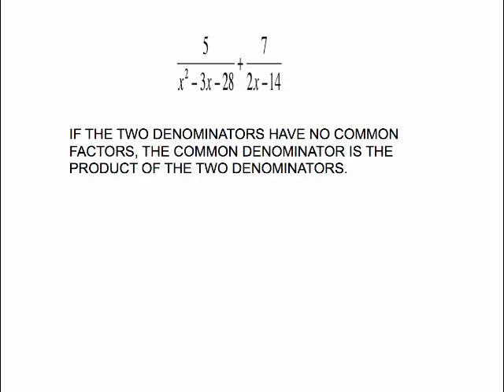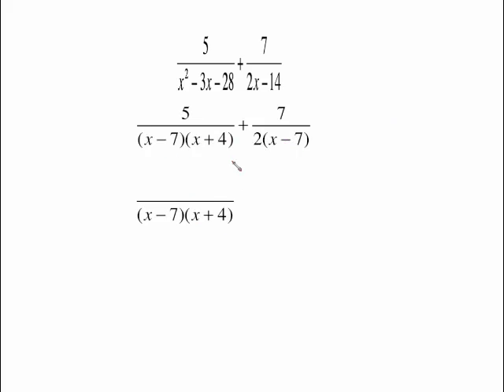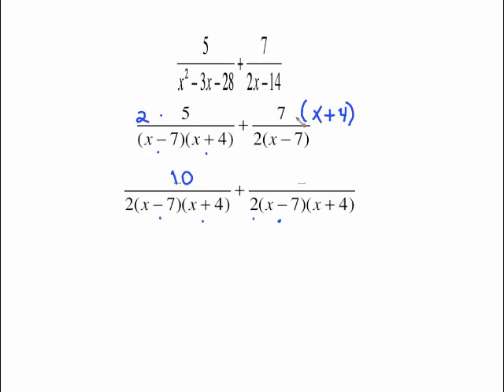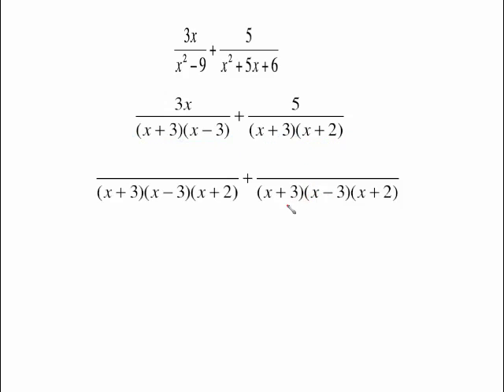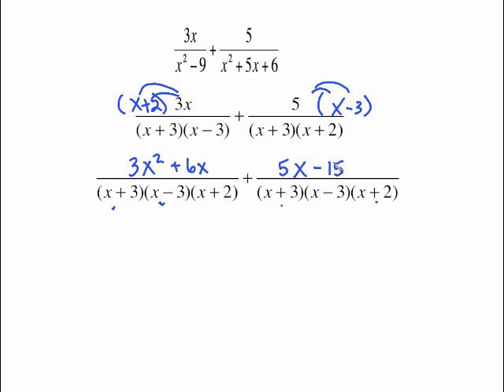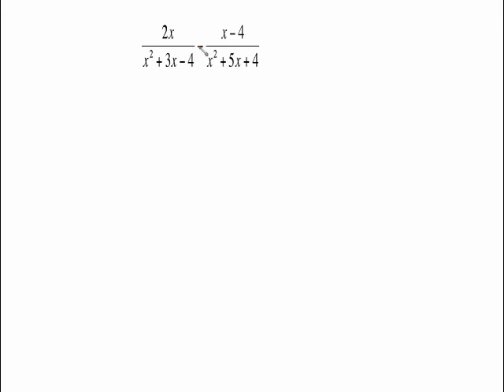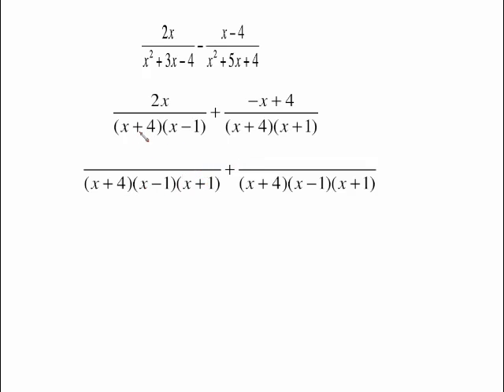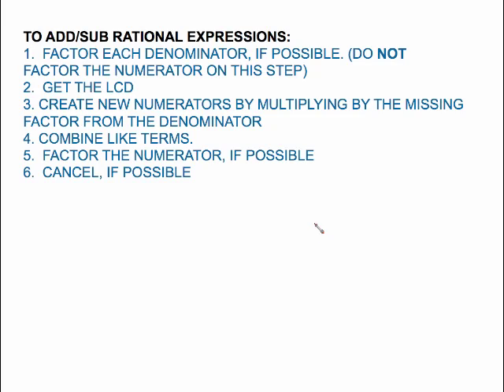MAT 1033 ADD-SUB RATIONAL EXPRESSIONS PART 4.mp4